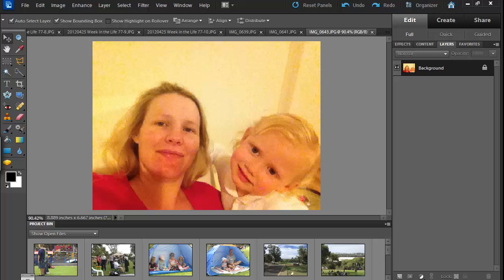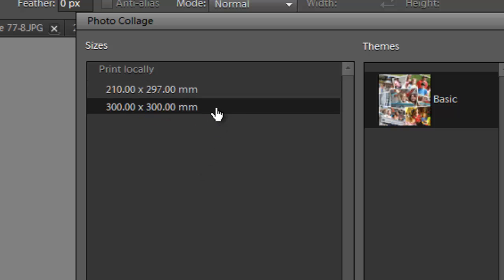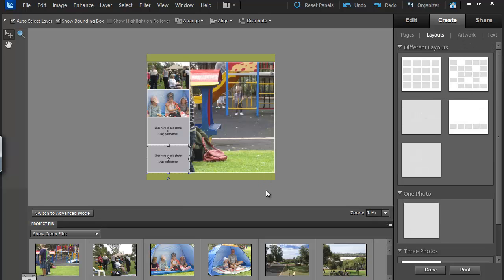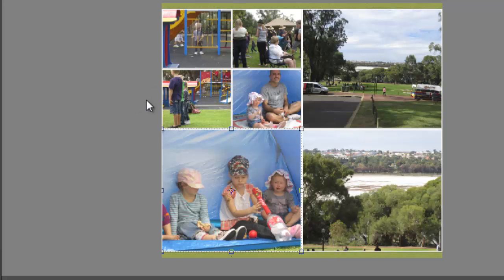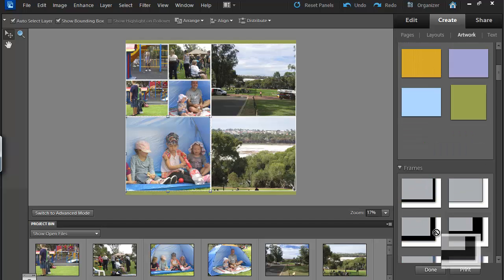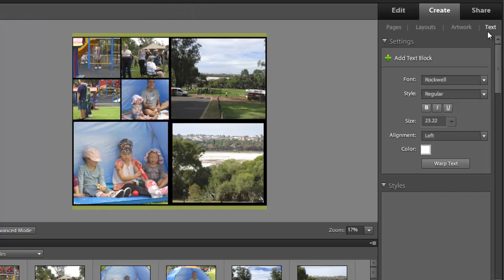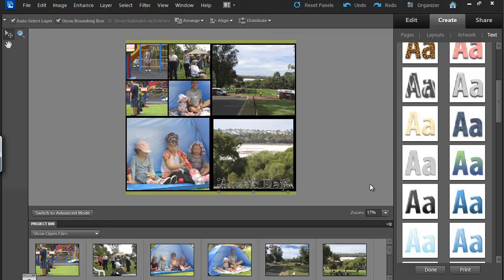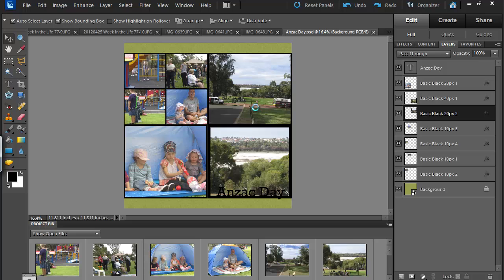Create a Photo Collage in Photoshop Elements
It's simple to create a photo collage in Photoshop Elements using the Create Tab.

Open your photos in Photoshop Elements
Select the Create tab
Click Photo Collage
Select a size and theme.
Select Autofill With Selected Images.
Click OK.The project opens in the Edit workspace. You can modify the design using the Pages, Layouts, Artwork, and Text tabs in the Create panel.
Add photos to the photo project.
View and customize your photos by doing any of the following:
Reposition or resize a photo.
Rotate a photo.
Add or edit text.
Replace or remove a photo.
Choose File - Save. Make sure you save it as a PSD so you can edit it later.
Type a filename, and click Save.
To print your photo collage out with a photo printing service, Save As a JPEG for printing.